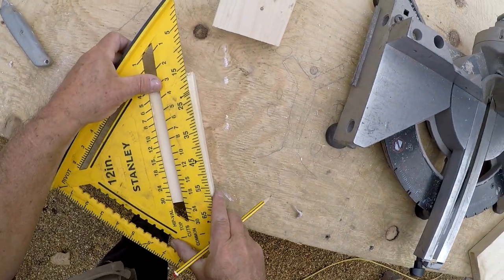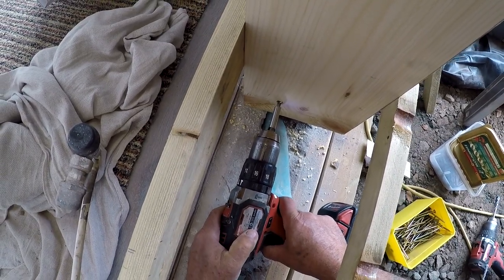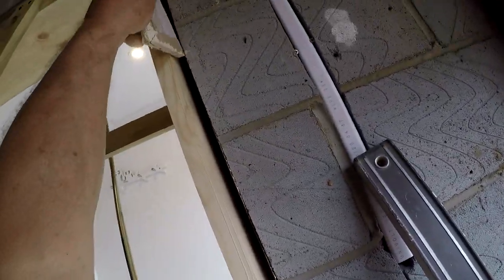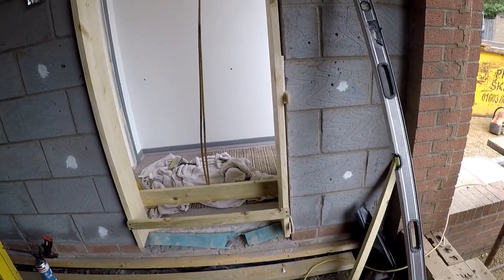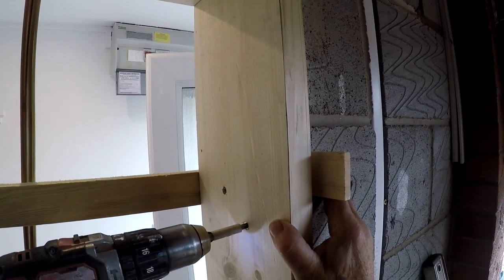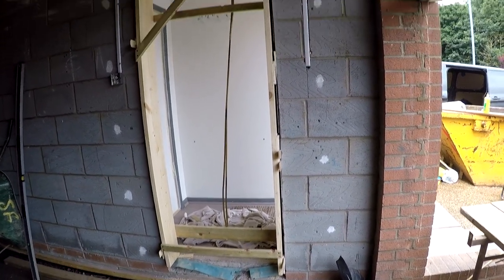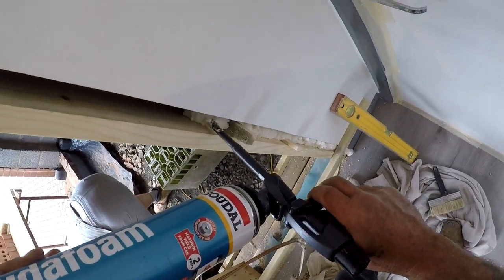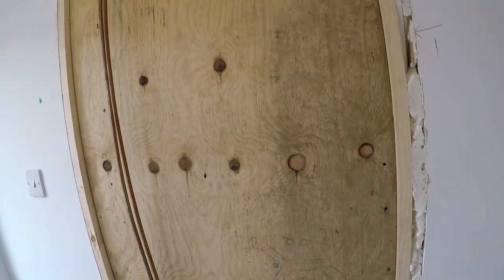Carpentry - Installing the door lining (How to) | Garage conversion part 8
Installing the door lining the OLD BOY method.